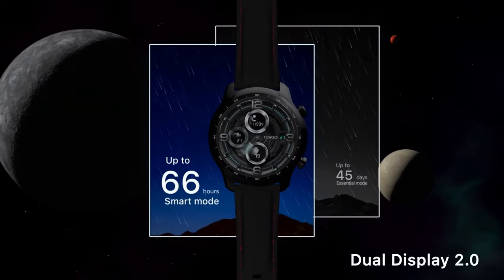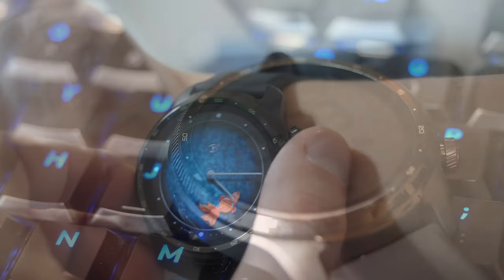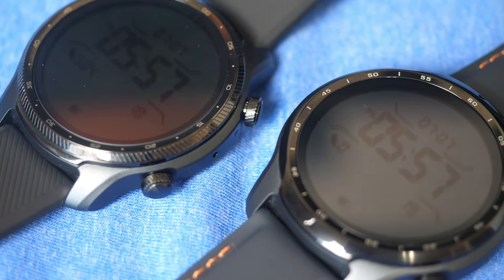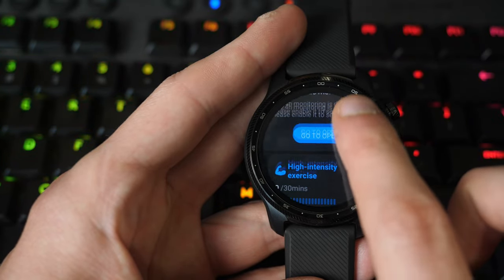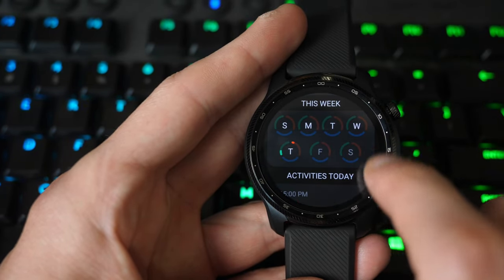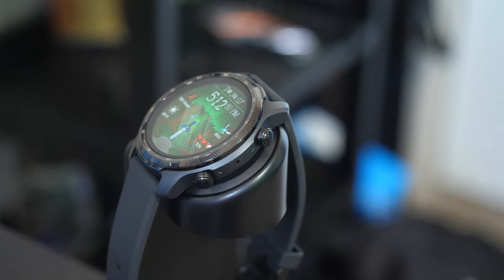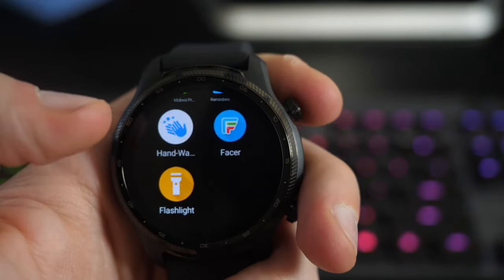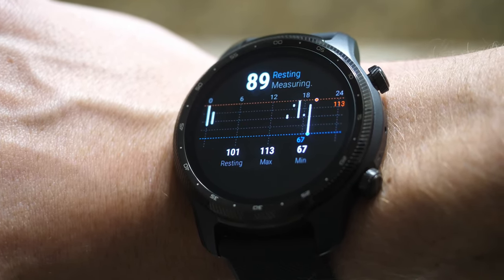The Ticwatch Pro 3 & Ultra - One Year Later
Today we are going to compare the Ticwatch pro 3 and the Ticwatch 3 Ultra. These watches are some of the fastest, most powerful, and most responsive watches on the market right now, and I for one am excited to have been able to try them both out!

The rest of my links are in my about page! :D